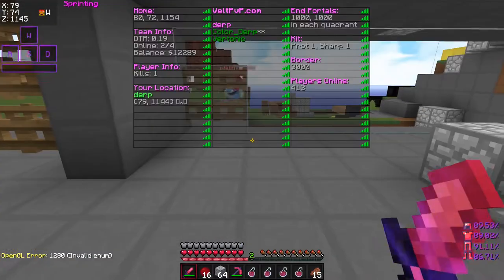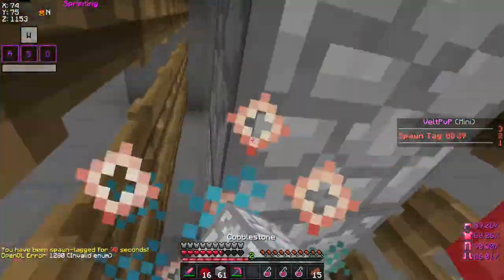**CRAZY** MR3MS CLUTCH TO NOT GO RAIDABLE (VeltPvP SOTW) | Minecraft HCF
👍 Can we go for 15 likes?

⭐Texture Pack - ColorDerp Private 16x by Melonite
📌 Version - Minecraft 1.7.10